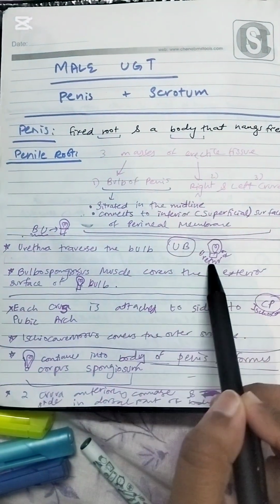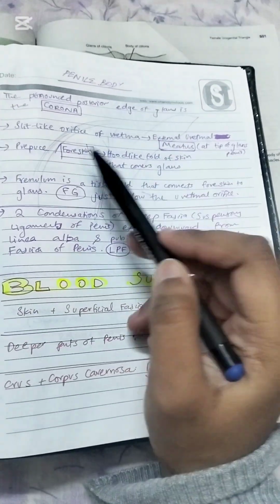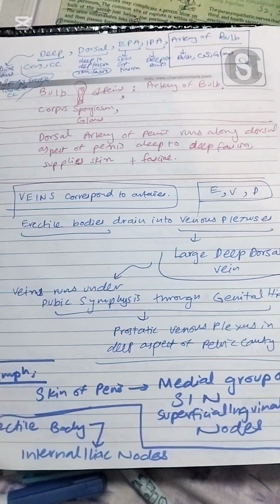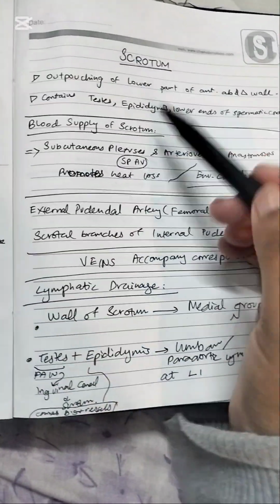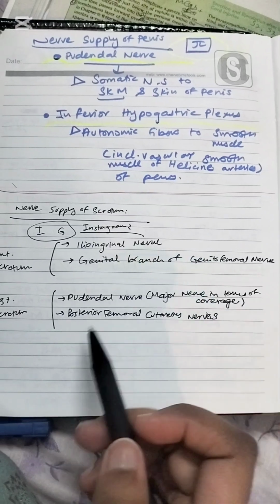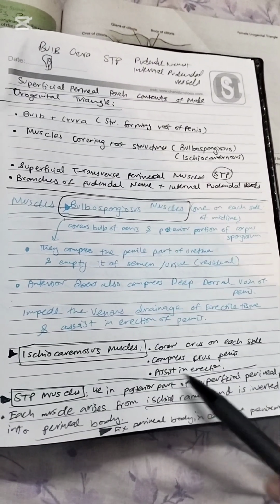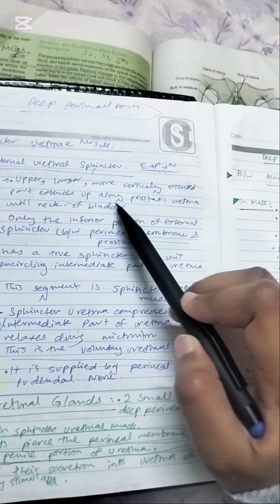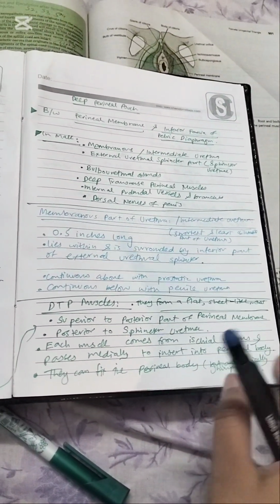Male Urogenital Triangle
Snell's Anatomy